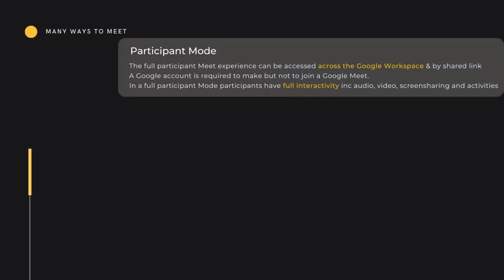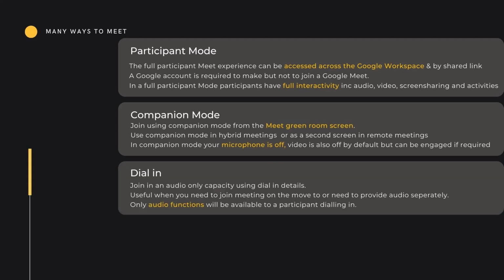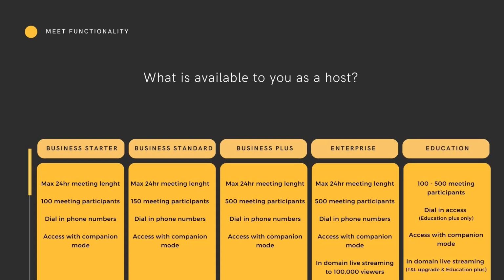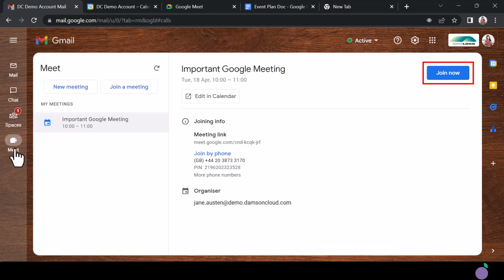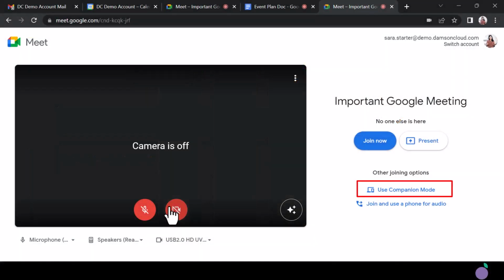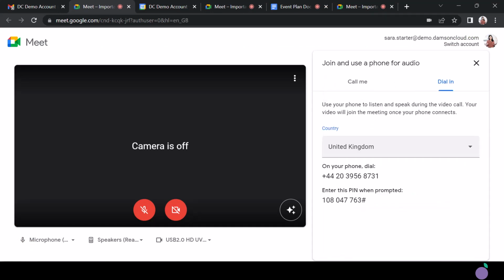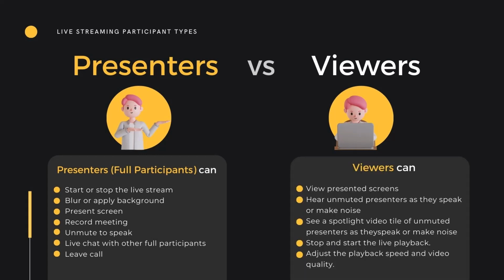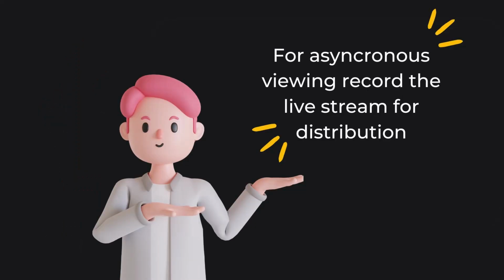How to join a Google Meet and Access the Meeting - Damson Cloud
We all have our favourite place to access Google Meet. Gmail, from Chat or perhaps in a document, but Google also gives a number of participant experiences. Today we are going to review the ways you can join a Meet, how many will you know?

Key takeaways from this video:

✅ Learn how to join in participant mode
✅ What companion mode is and how to use it
✅ Limitations of Google Meet dependent on GWS licenses
✅ How to dial in to a Google Meet
✅ Presenting in a Google Meet